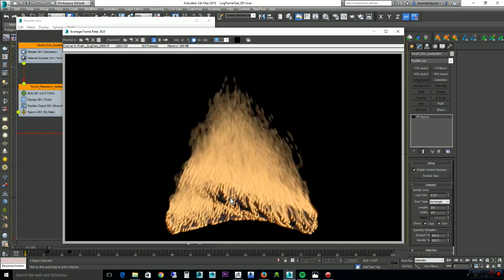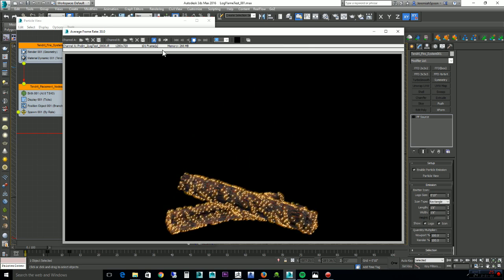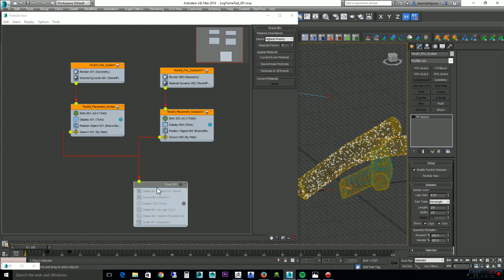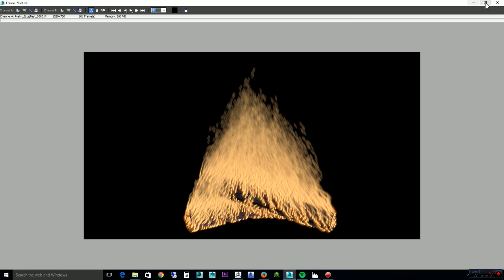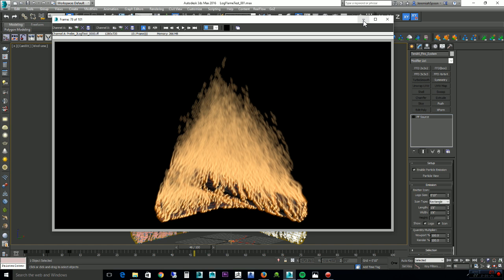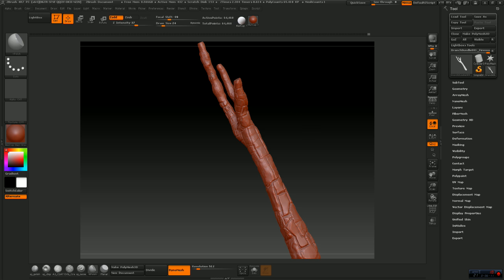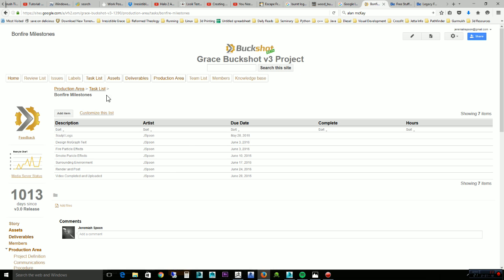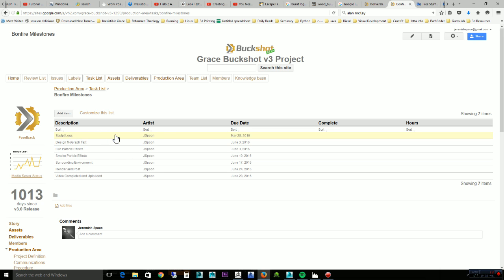Bonfire Intro-Part 02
The second update in the creation of the Bonfire Pre-roll for the channel.